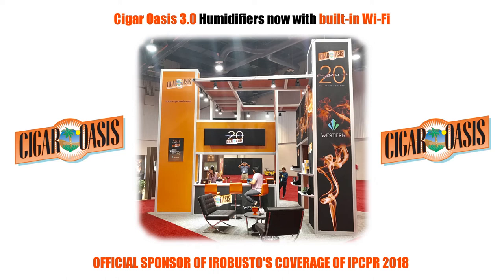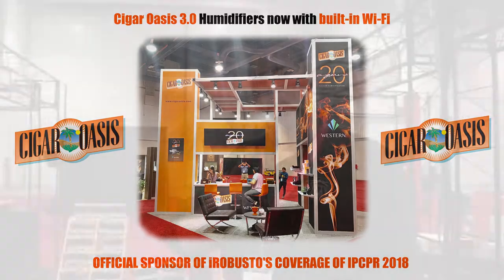IPCPR 2018 | Southern Draw Cigars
Robert Holt, owner of Southern Draw Cigars, shows us what's new at IPCPR 2018.